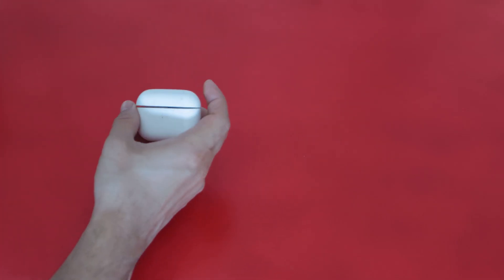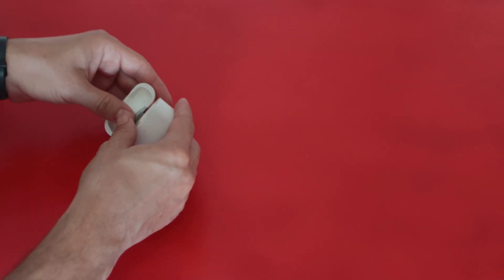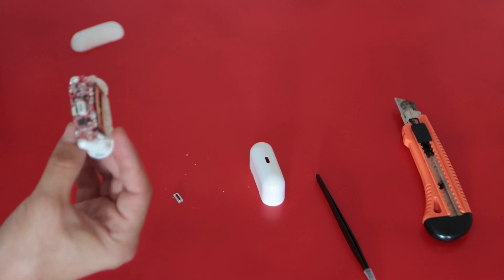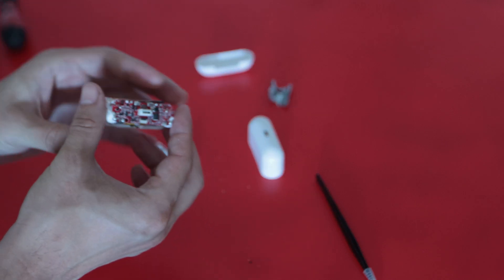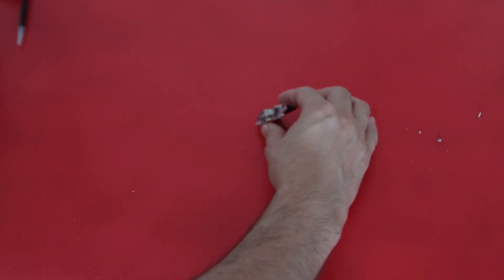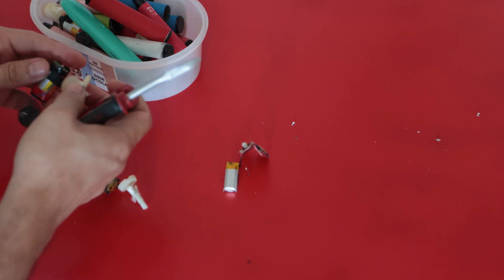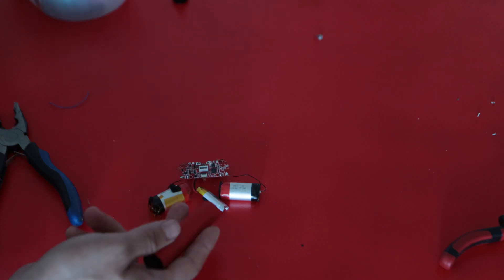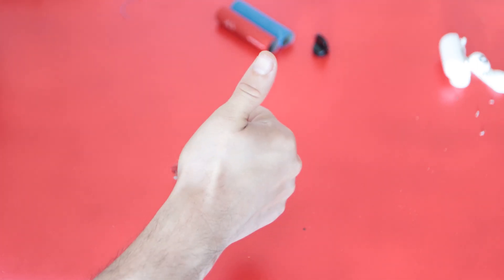How to re-purpose an AirPod Case clone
One of my friends lost one of his AirPods while cycling. He trowed the other one away out of frustration,

He decided to throw the case away as well, since it has no more use for him,
but I wanted to tear it down, because there were some electronics in it, and I thought it might be interesting, so I asked him to give it to me, instead of throwing it away.
maybe I can find another purpose for this AirPods case, rather than charging earbuds.

In this video, I explained how to re-use Airpods case in case you lost your earbuds, and make a battery pack out of it.

0:00 - Intro
0:40 -  Tearing down the Airpods case
5:28 -  Soldering extra Li-On batteries on the PCB
7:55 -  Testing the circuit